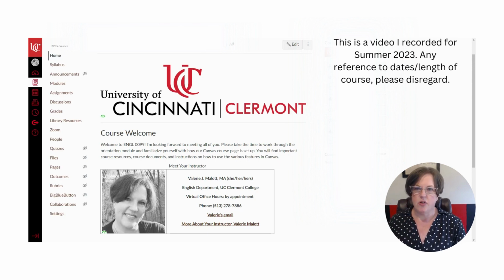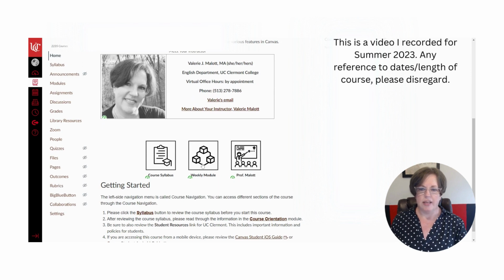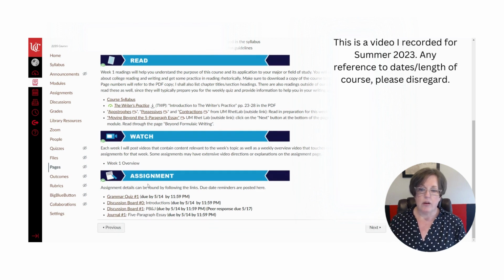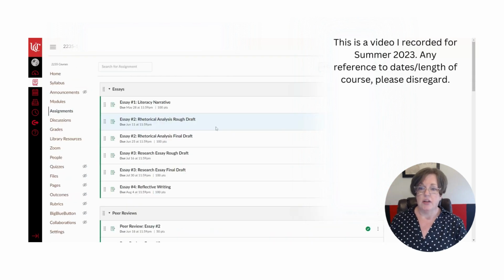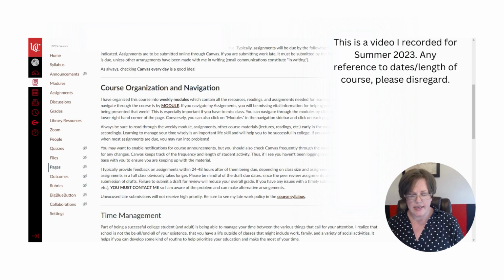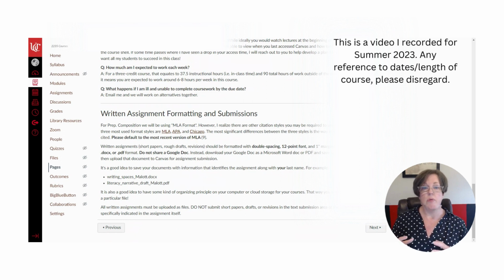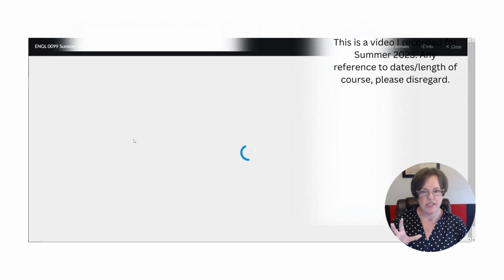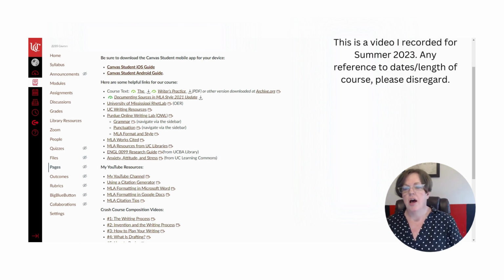Course Overview: Fall 2023 ENGL 0099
This video walks you through what you need to get started in my online asynchronous course. You will learn about the Course Orientation Module, how the weekly modules are set up, and how to get in contact with me.